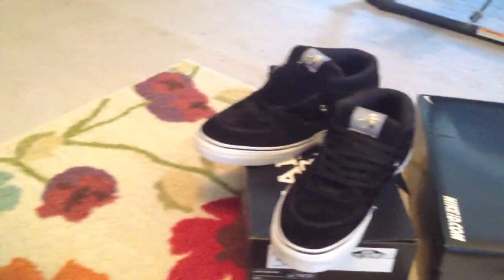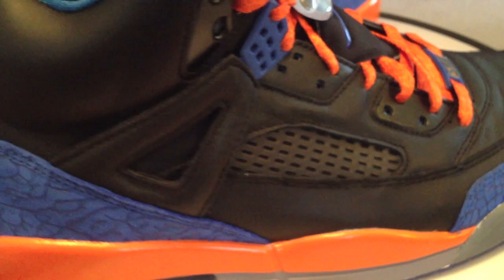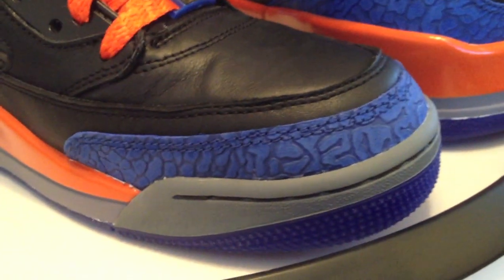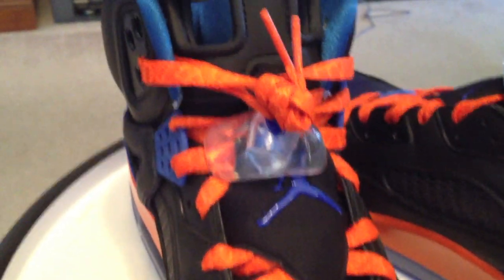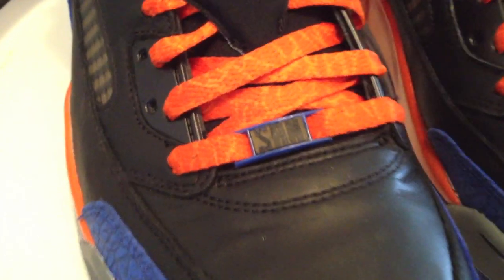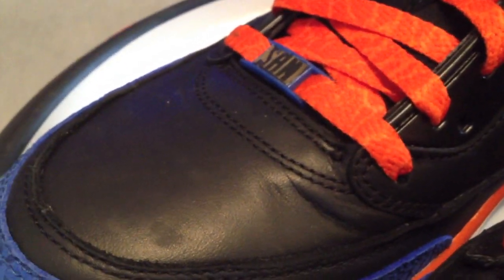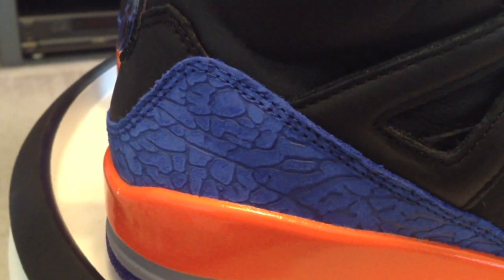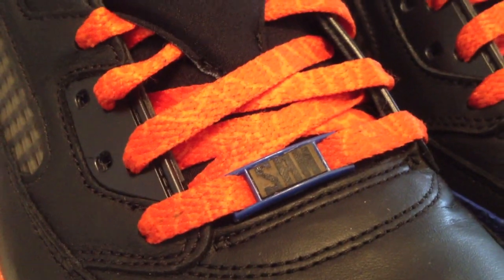Nike Jordan Spizike @NikeID - Black / Blue / Orange